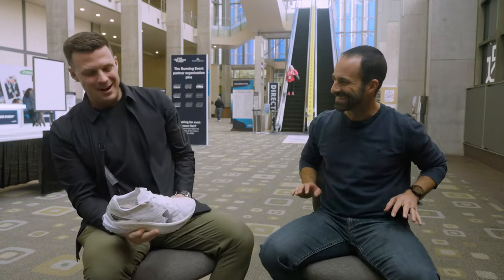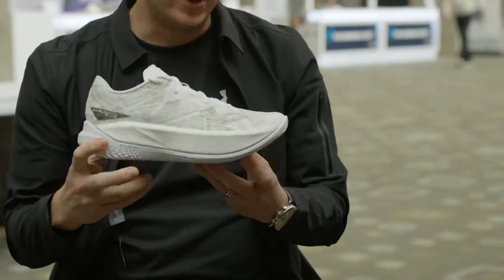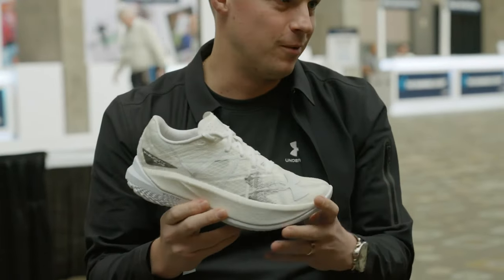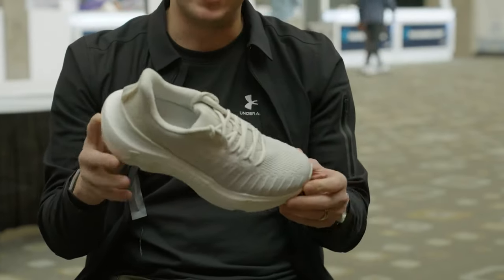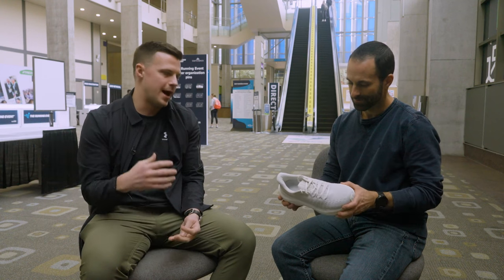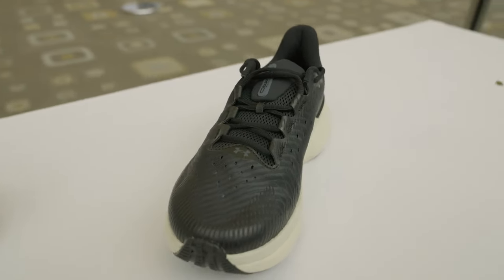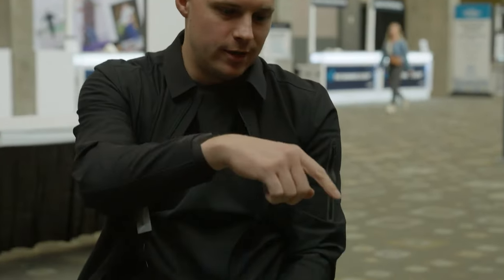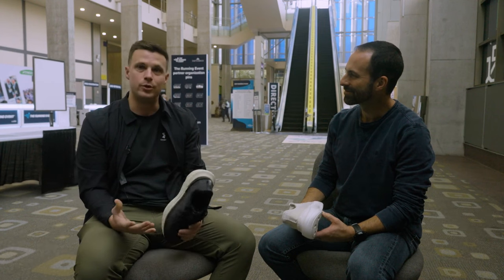Under Armour Showcases 2024 Running Shoe Lineup, Delivers Exclusive Preview Of 2025!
Under Armour showcases its 2024 lineup of shoes, including the Flow Velociti Elite 2, and gives us an exclusive preview of what's in store for 2025!